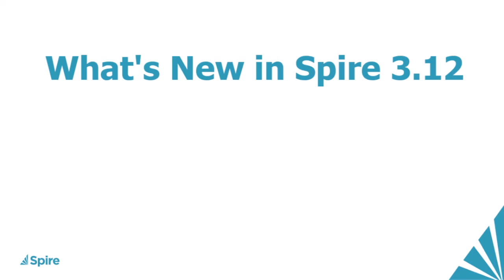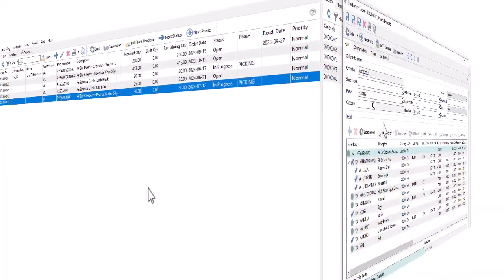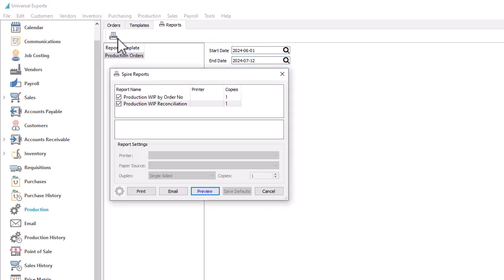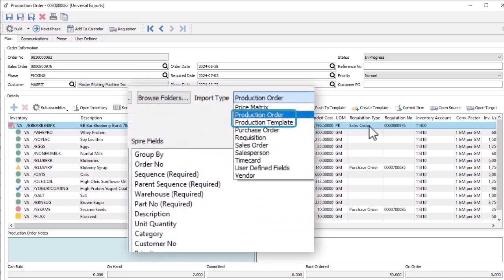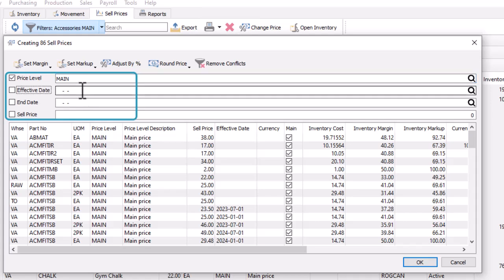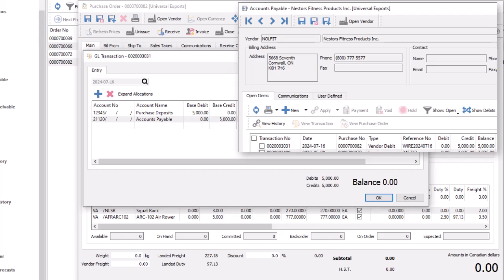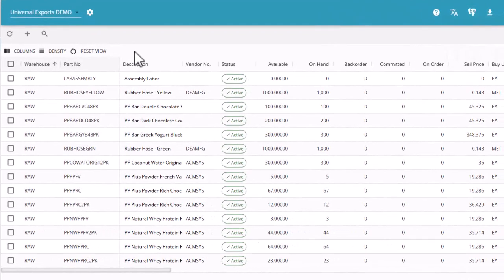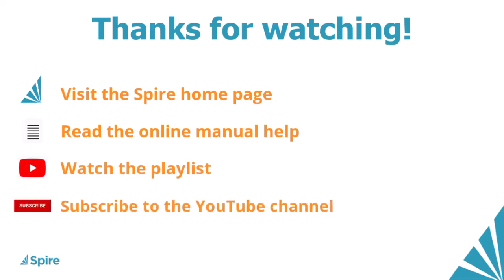What's New in Spire 3 12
Spire version 3.12 has been released with significant functionality updates in Production Orders, greater ability to modify sales price levels in large volume, and the capability of entering deposits on purchase orders, and much more.

00:00 Introduction
00:21 Production Order Updates
06:32 Multi-Edit Sell Price Levels
09:32 Purchase Order Deposits
12:20 Web Application Updates
14:01 Other Changes